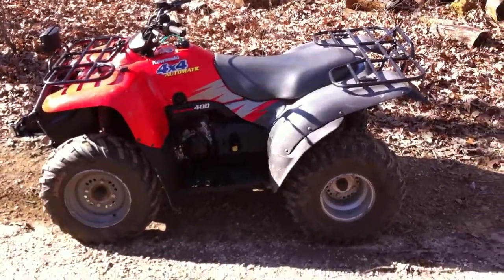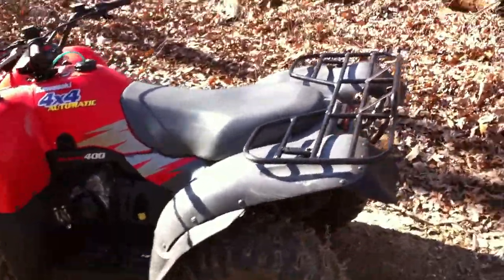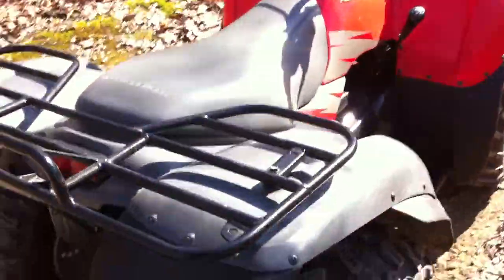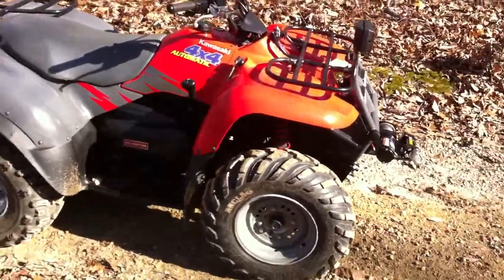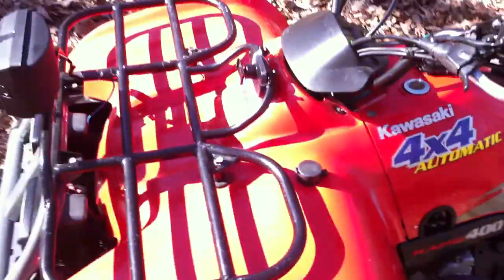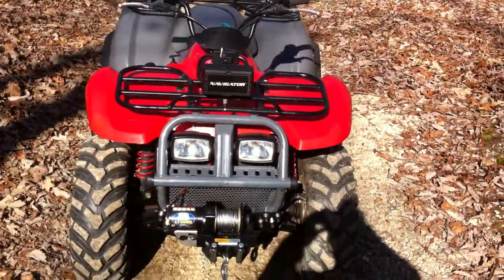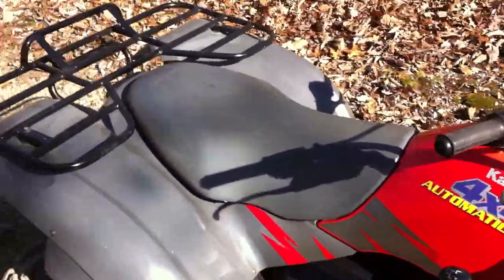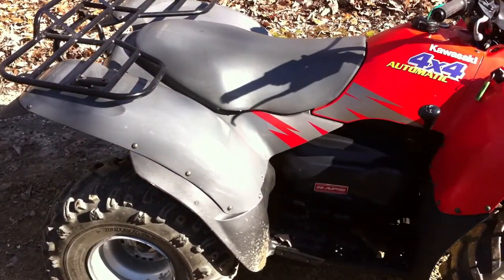97 Kawasaki prairie 400 ATV 4x4.No snow to plow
Hi,I took off the snow plow & cab enclosure on my 97 prairie 400 4x4 No snow to play in, so i took her out for a ride. W00